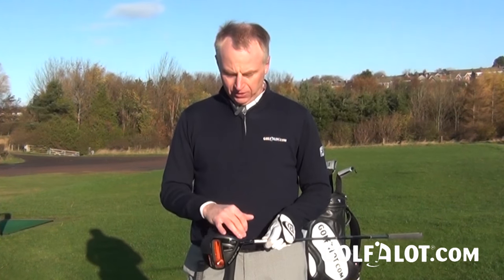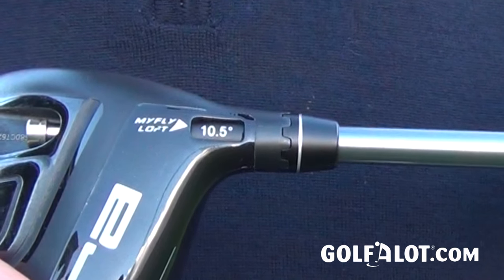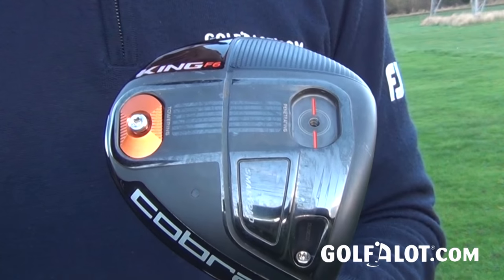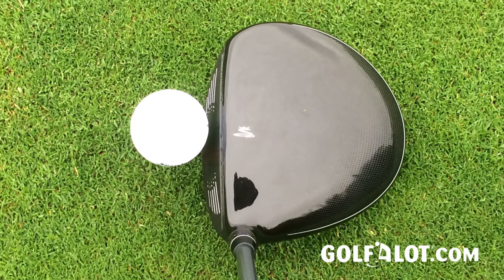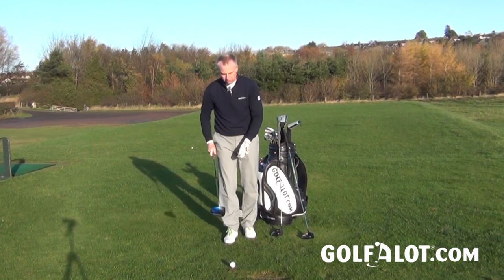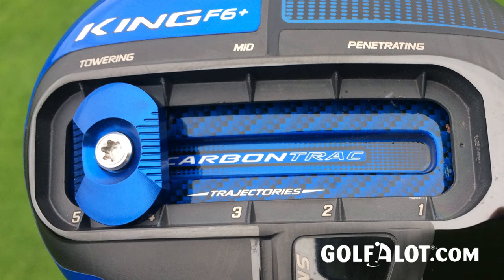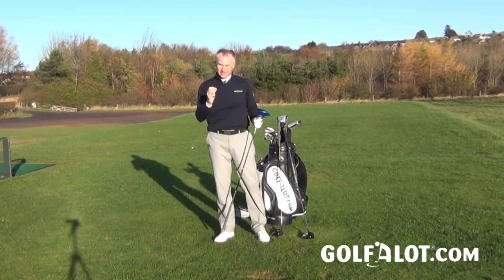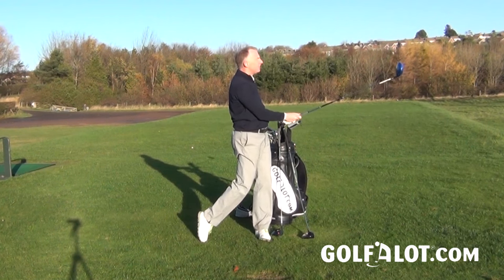Cobra King F6, F6+ Driver Review By Golfalot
Cobra King F6, F6+, F6+ Pro Driver Review shows how moveable weights on 3 models gives the King F6 plenty of options.